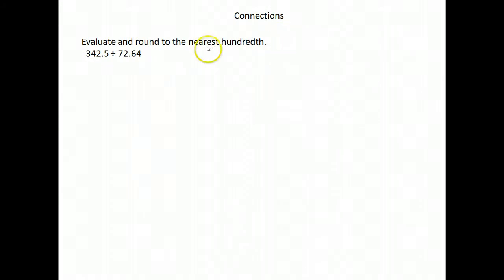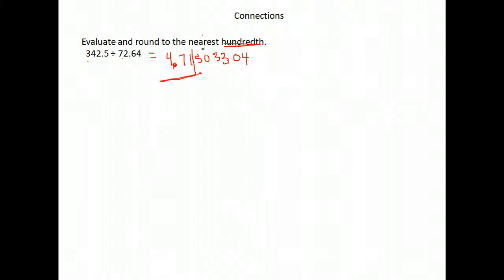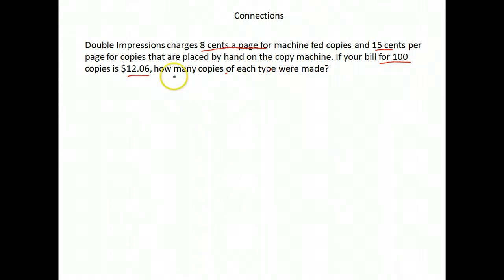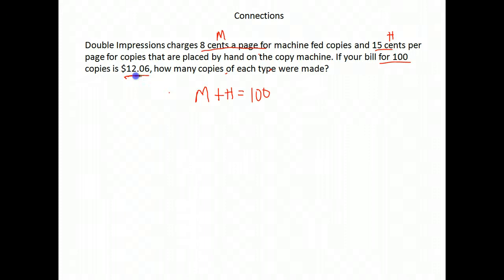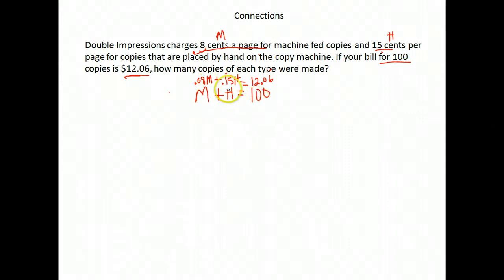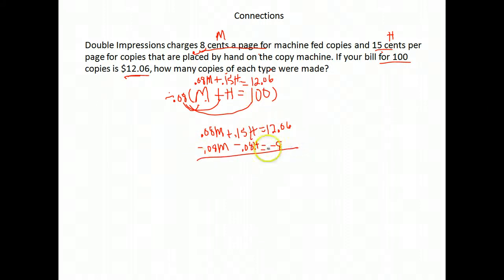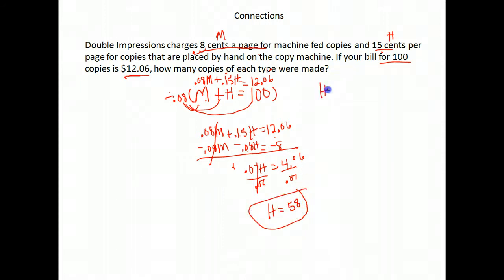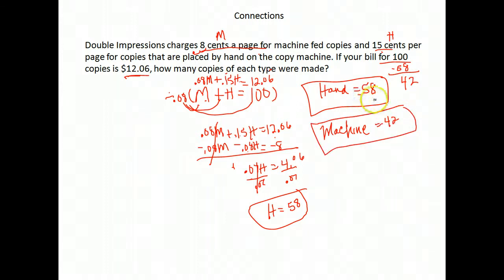Business Math A workbook 29 connections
Bus Math A  workbook 29